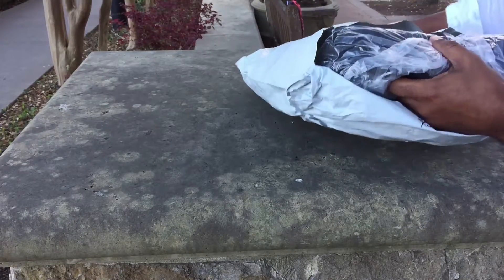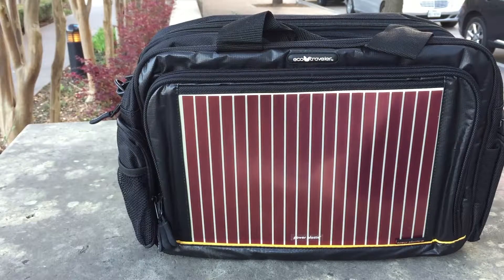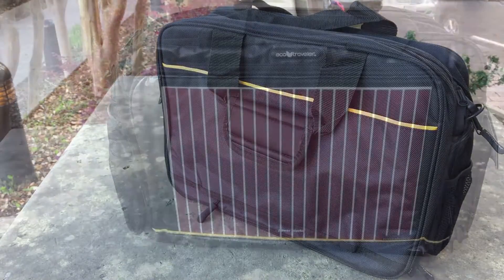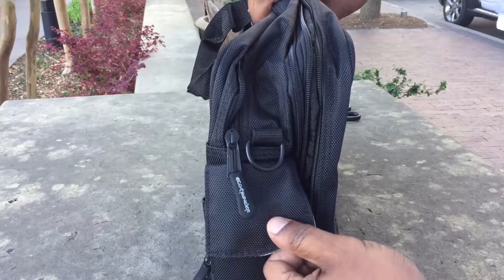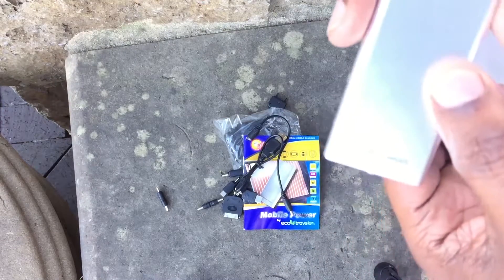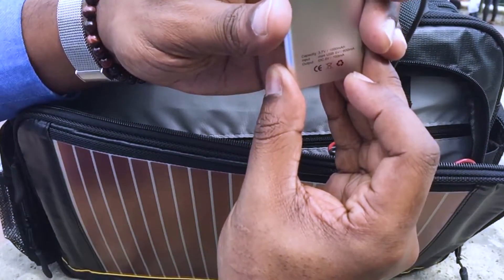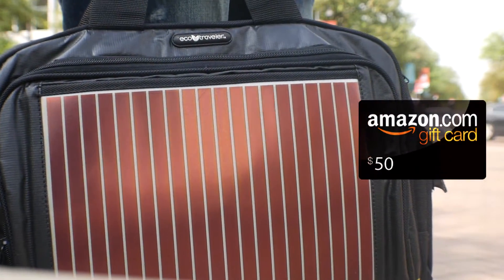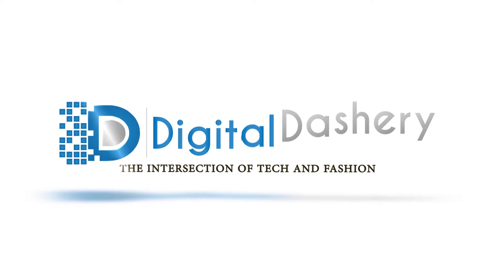Tech Bag 2017 and $50 GiveAway!!!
Tech Bag 2017: Solar Powered Charging Messenger Tech Bag

Conveniently charge your smartphone, Galaxy S8, iPod, or any other handheld electronic device.

Black Solar Panel Powered Charging Messenger Briefcase Bag with Adapters.

One lucky winner will win a $50 Amazon Gift Card. To enter the contest, follow the rules below:

1. Comment on the Video
2. Like the Video